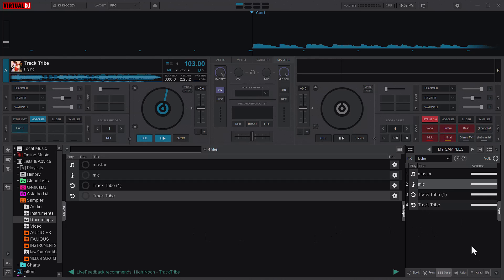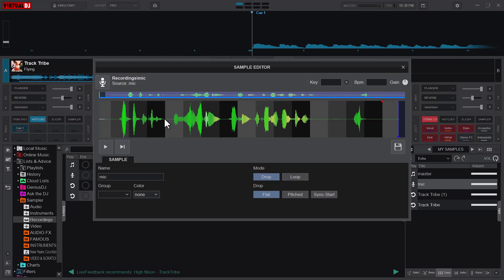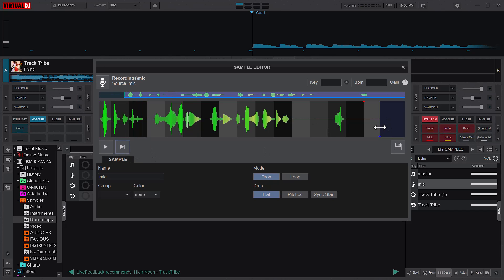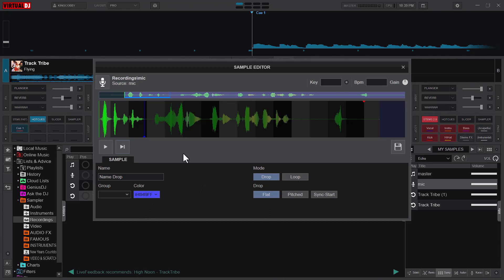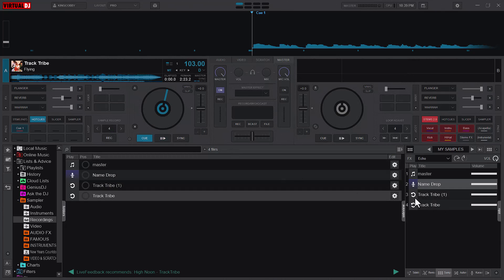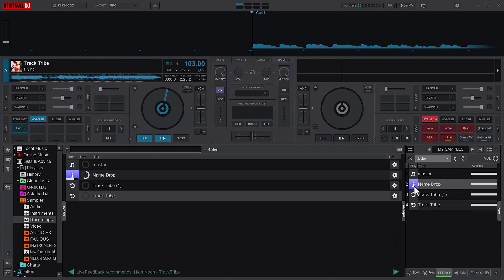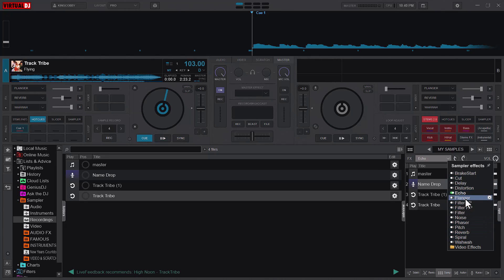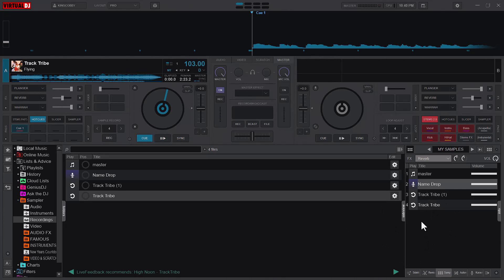Virtual DJ 2023: How to EDIT Samples in Virtual DJ 2023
Thank You! for watching this video on How to EDIT Samples in Virtual DJ 2023